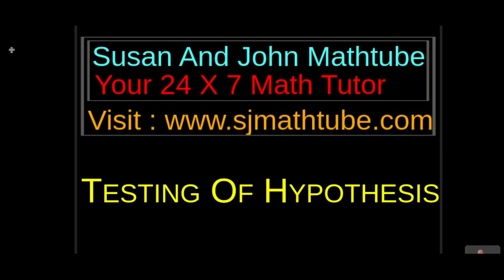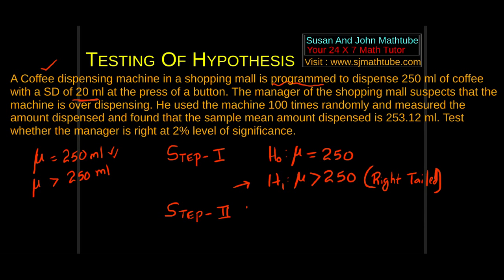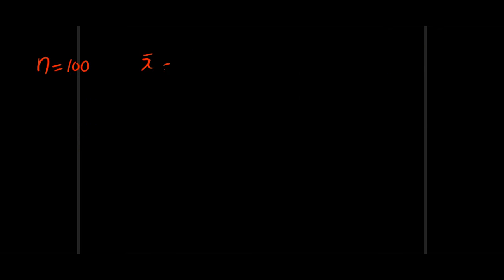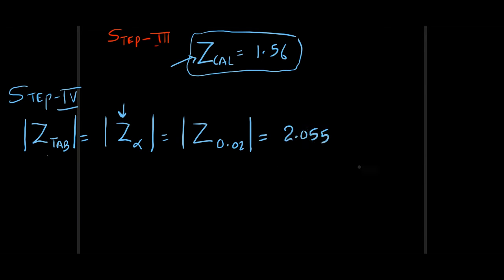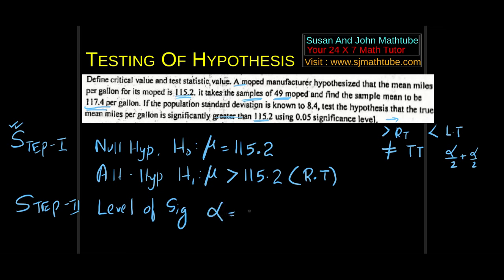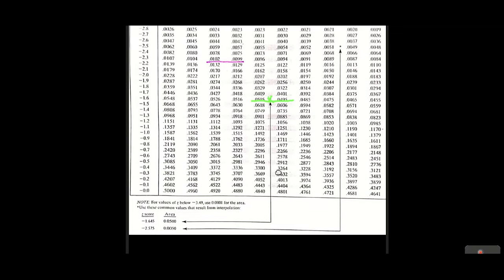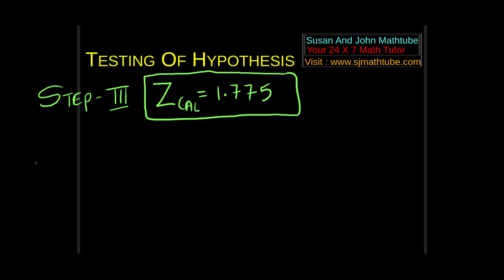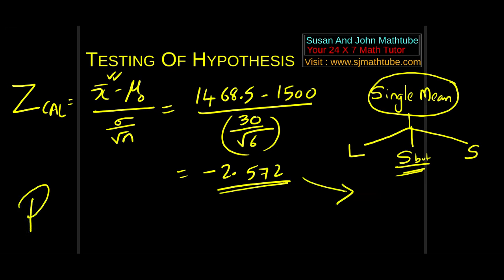ENGINEERING PROBABILITY AND STATISTICS - 18 - TESTING OF HYPOTHESIS : SINGLE MEAN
In This Video We Learn The Step By Step Process To Tackle a  TESTING OF HYPOTHESIS : SINGLE MEAN TESTING